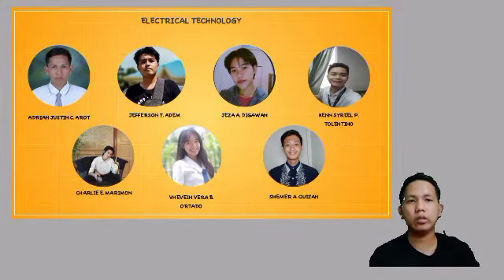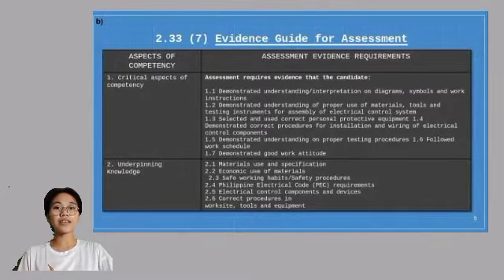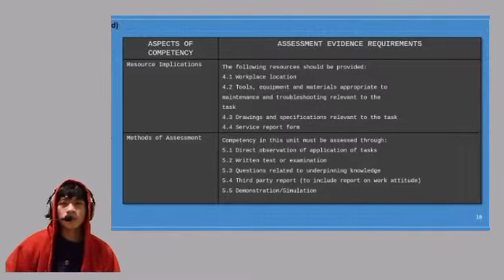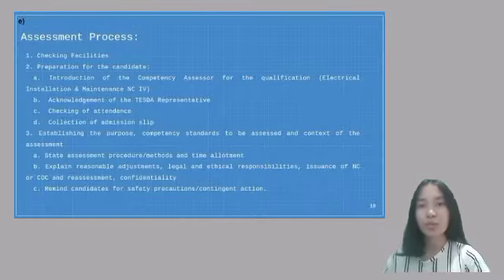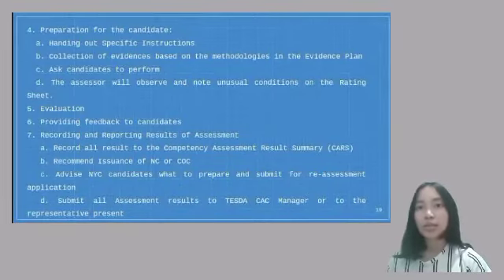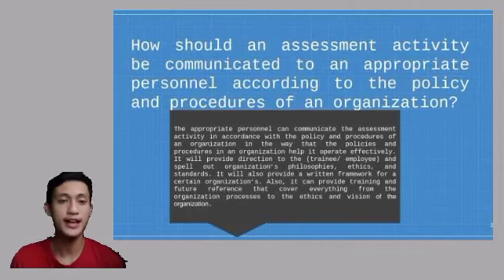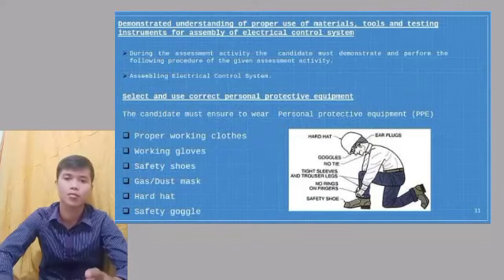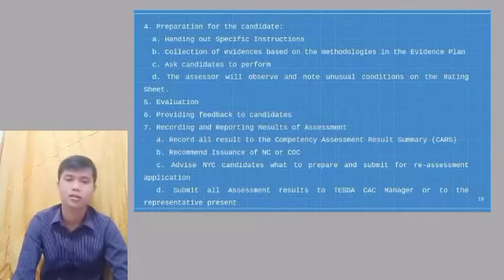Informative Video Educ 10